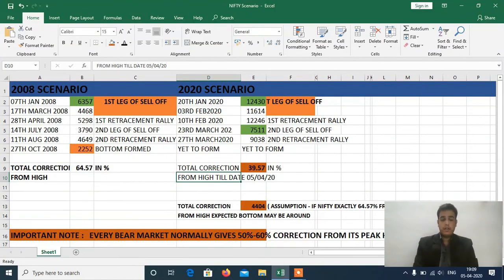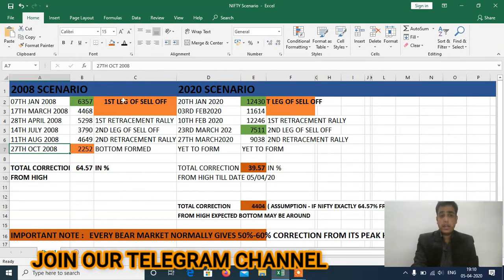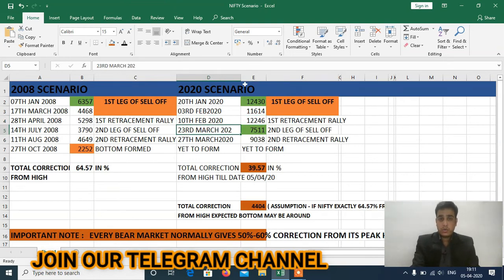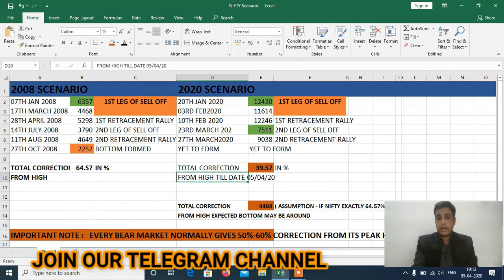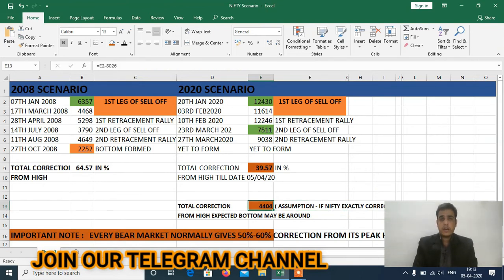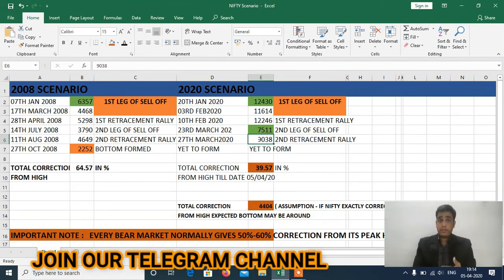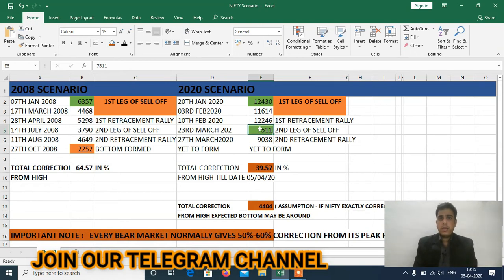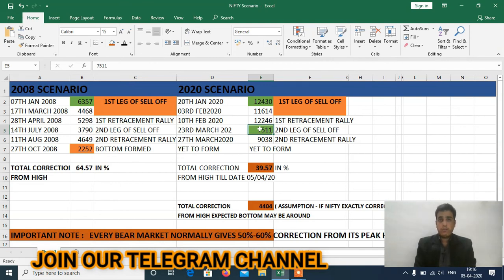NIFTY PREDICTION WITH LOGIC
TO LEARN  LIVE MARKET TRADING CLICK ON .

For Account Opening
Now Open Alice Blue Online Account with this Link & get Options Selling 10x Intraday Margin with this Link, Futures Intraday 4x Margin & Equity Intraday 10x Margin. Brokerage Rs. 20 Per TRADE.

Now Open Your Fyers Trading Account with this Link & Get Options Selling Intraday 10x Margin, Futures Intraday 4x Margin & Equity Intraday 10x Margin. Brokerage Rs. 20 Per TRADE.